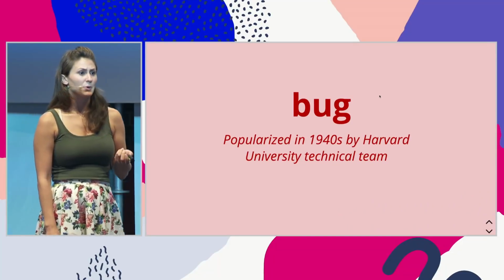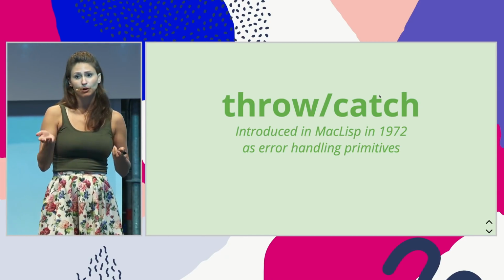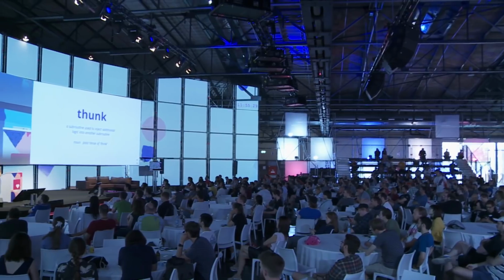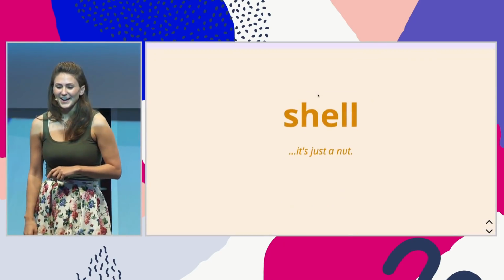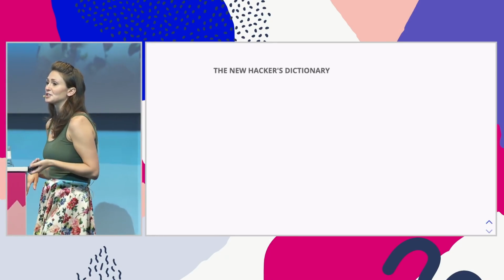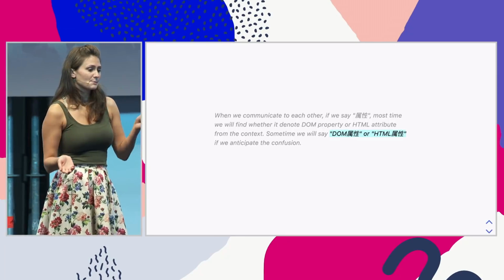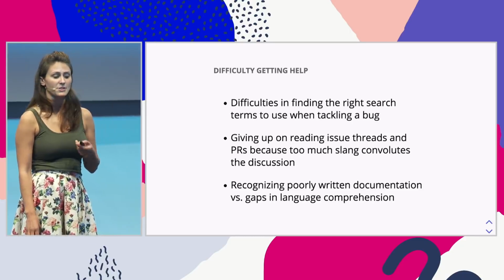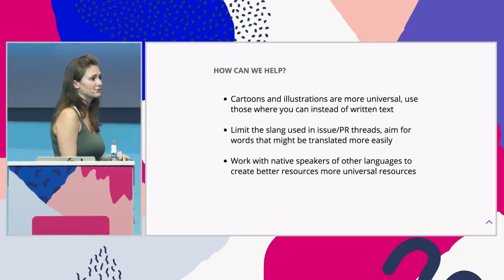The Etymology of Programming - Brittany Storoz - JSConf EU 2018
Developers are constantly throwing around jargon and buzz words when describing applications and talking through code. To a new engineer, it can seem like we’re speaking an entirely different language. One might assume we’ve tried come up with semantic metaphors for what we’re doing, but how often do we actually stop to think about where these terms came from? This talk will dig deep into the origins of our lingo and how we’ve built a vocabulary full of quirky terms and mysterious phrases.